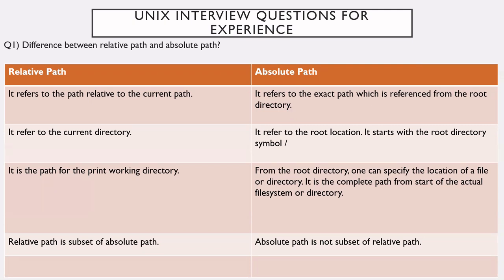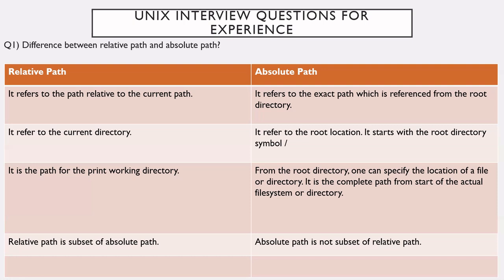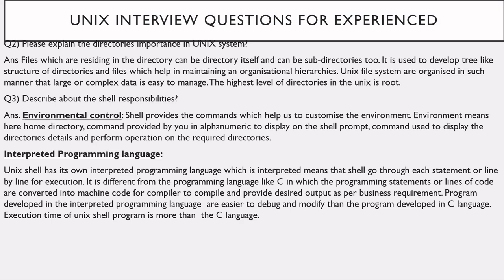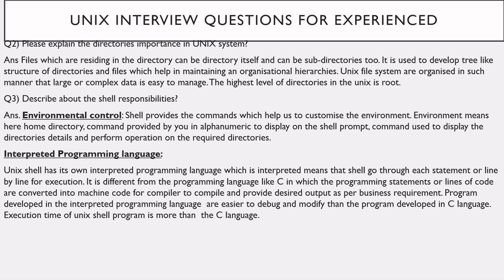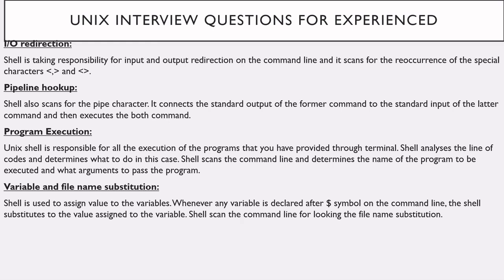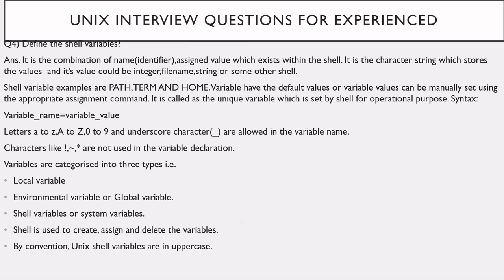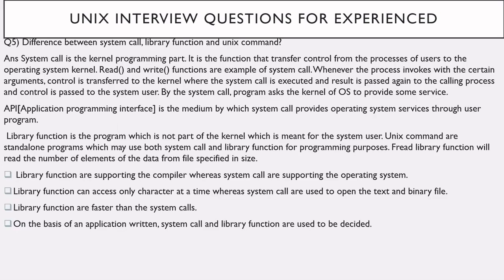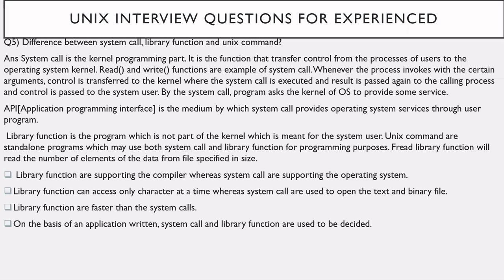Unix Interview questions and answers for experienced series 1.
Q1) Difference between relative path and absolute path?
Ans Relative path:
It refers to the path relative to the current path.
It refers to the current directory.
It is the path for the print working directory.
Relative path is subset of absolute path.
Absolute Path:
It refers to the exact path which is referenced from the root directory.
It refers to the root location. It starts with the root directory symbol /
From the root directory, one can specify the location of a file or directory. It is the complete path from start of the actual filesystem or directory.
Absolute path is not subset of relative path.
Q2) Please explain the directories importance in UNIX system?
Ans Files which are residing in the directory can be directory itself and can be sub-directories too. It is used to develop tree like structure of directories and files which help in maintaining an organizational hierarchy. Unix file system is organized in such manner that large or complex data is easy to manage. The highest level of directories in the Unix is root.
Q3) Describe about the shell responsibilities?
Ans. Environmental control: Shell provides the commands which help us to customize the environment. Environment means here home directory, command provided by you in alphanumeric to display on the shell prompt, command used to display the directories details and perform operation on the required directories.
Interpreted Programming language:
Unix shell has its own interpreted programming language which is interpreted means that shell go through each statement or line by line for execution. It is different from the programming language like C in which the programming statements or lines of code are converted into machine code for compiler to compile and provide desired output as per business requirement. Program developed in the interpreted programming language are easier to debug and modify than the program developed in C language. Execution time of Unix shell program is more than the C language.
I/O redirection:
Shell is taking responsibility for input and output redirection on the command line and it scans for the reoccurrence of the special characters.
Pipeline hookup:
Shell also scans for the pipe character. It connects the standard output of the former command to the standard input of the latter command and then executes the both command.
Program Execution:
Unix shell is responsible for all the execution of the programs that you have provided through terminal. Shell analyses the line of codes and determines what to do in this case. Shell scans the command line and determines the name of the program to be executed and what arguments to pass the program.
Variable and file name substitution:
Shell is used to assign value to the variables. Whenever any variable is declared after $ symbol on the command line, the shell substitutes to the value assigned to the variable. Shell scan the command line for looking the file name substitution.
Q4) Define the shell variables?
Ans. It is the combination of name(identifier),assigned value which exists within the shell. It is the character string which stores the values  and it’s value could be integer,filename,string or some other shell.
Shell variable examples are PATH,TERM AND HOME. Variable have the default values or variable values can be manually set using the appropriate assignment command. It is called as the unique variable which is set by shell for operational purpose. Syntax:
Variable_name=variable_value
Letters a to z,A to Z,0 to 9 and underscore character(_) are allowed in the variable name.
Characters like !,~,* are not used in the variable declaration.
Variables are categorised into three types i.e.
Local variable
Environmental variable or Global variable.
Shell variables or system variables.
Shell is used to create, assign and delete the variables.
By convention, Unix shell variables are in uppercase.
Q5) Difference between system call, library function and unix command?
Ans System call is the kernel programming part. It is the function that transfer control from the processes of users to the operating system kernel.  Whenever the process invokes with the certain arguments, control is transferred to the kernel where the system call is executed and result is passed again to the calling process and control is passed to the system user. By the system call, program asks the kernel of OS to provide some service.
 Library function is the program which is not part of the kernel which is meant for the system user. Unix command are standalone programs which may use both system call and library function for programming purposes.
 Library function are supporting the compiler whereas system call are supporting the operating system.
Library function can access only character at a time whereas system call are used to open the text and binary file.
Library function are faster than the system calls.